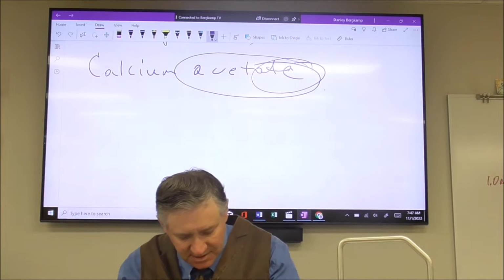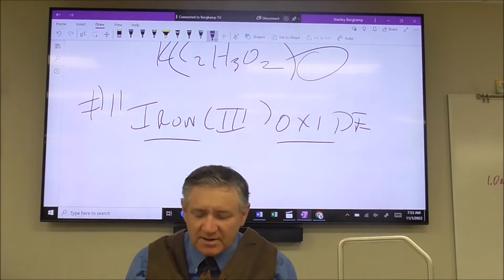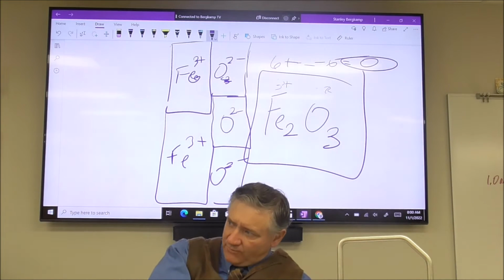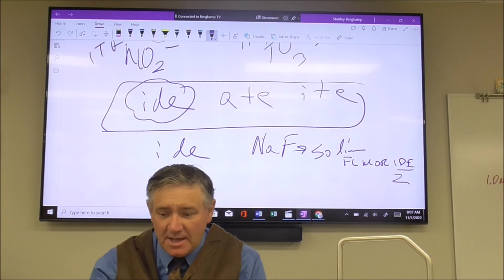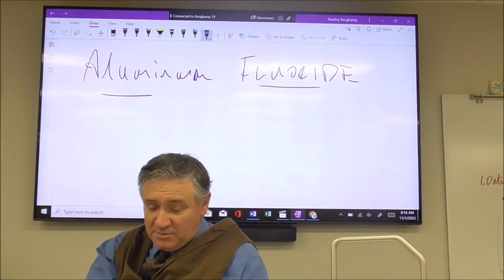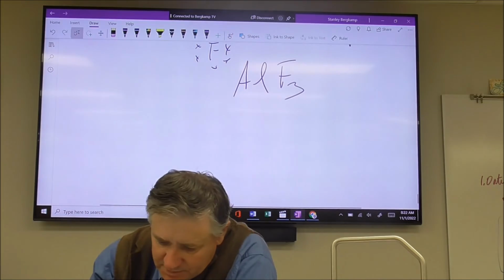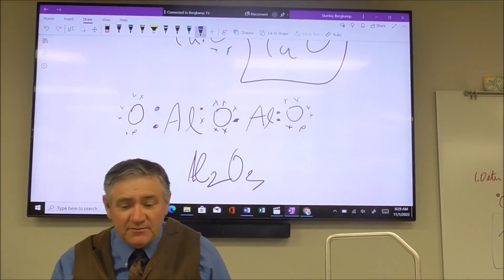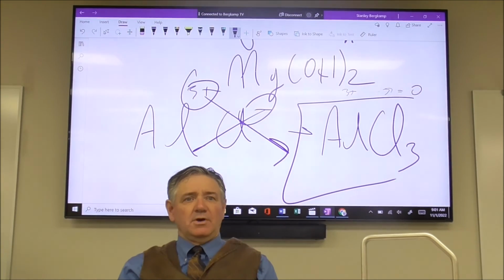H Chem November 1, 2022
Using electron dot to determine chemical formulas.